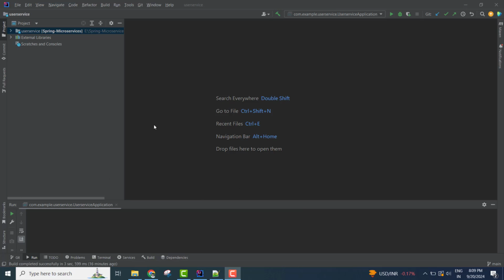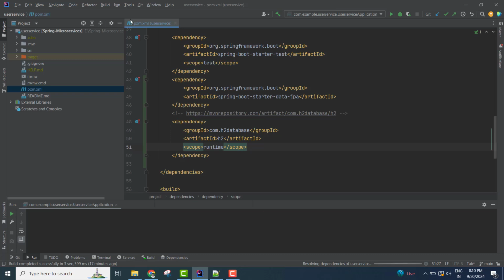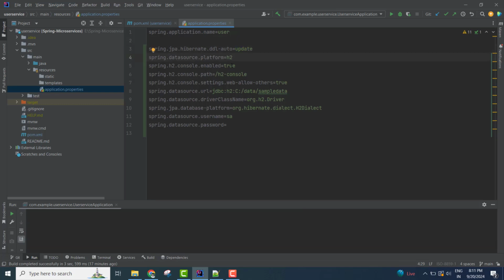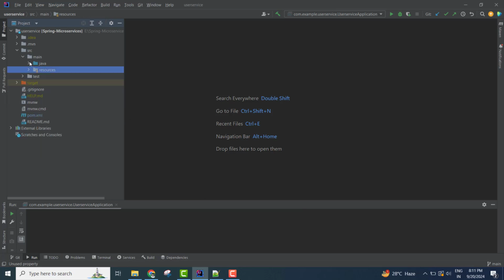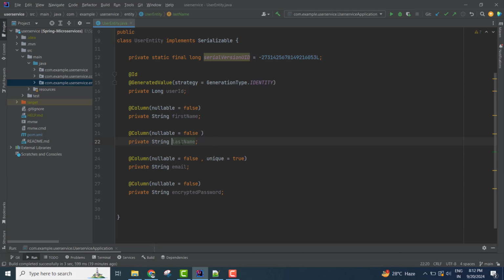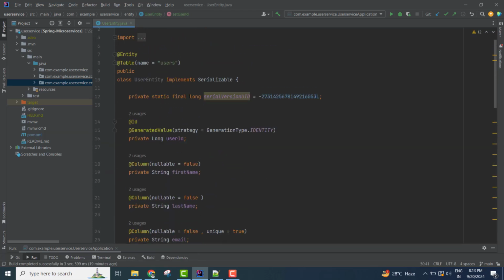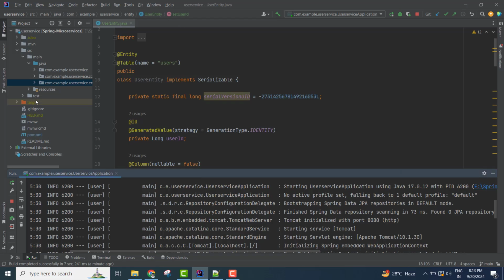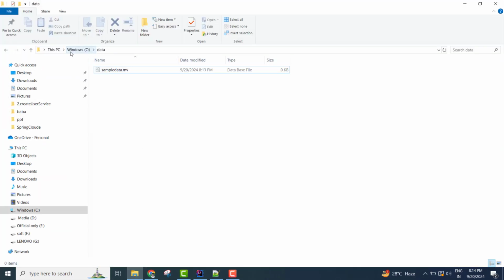3.Spring Boot Microservices Masterclass: Configuring a Non-Volatile H2 Database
Welcome to the third installment of our Spring Boot Microservices Masterclass! In this video, we dive into configuring a non-volatile H2 database in a Spring Boot application. You’ll learn how to:

Set up an H2 database for persistent storage.
Configure H2 to retain data between application restarts.
Integrate H2 with Spring Boot for seamless data management.
Perform CRUD operations using H2.
By the end of this tutorial, you’ll have a solid understanding of how to use H2 as a reliable database solution for your microservices.